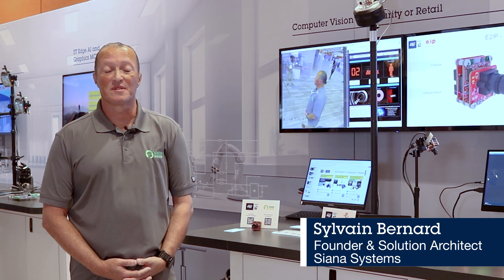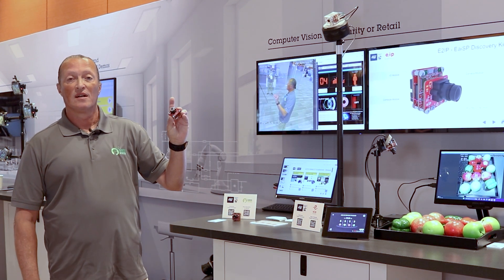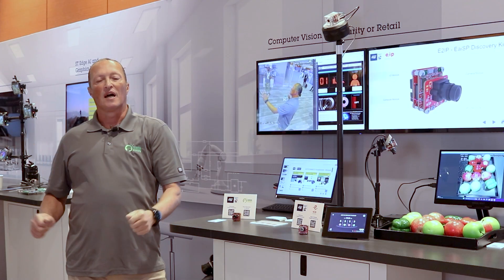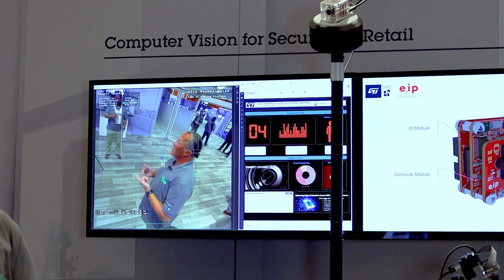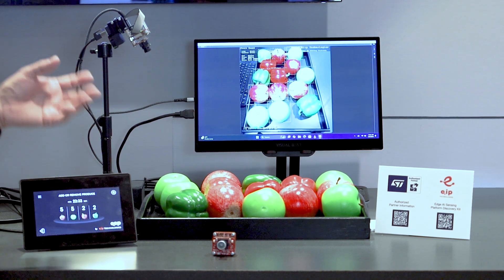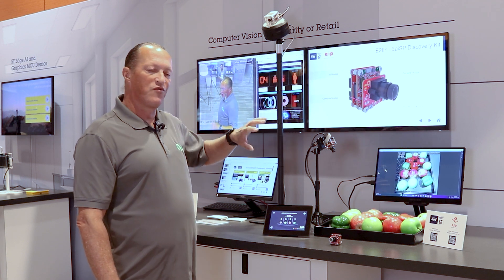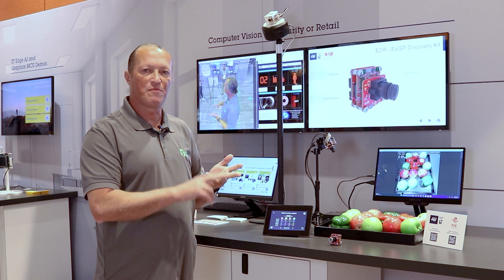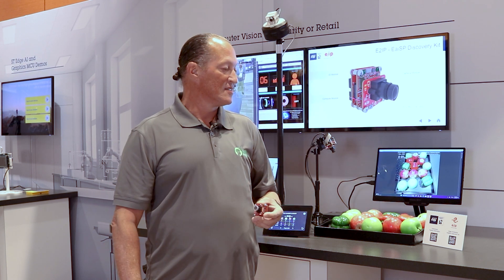CES 2025: Cost effective edge-AI camera with SIANA & e2IP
At the ST demo showcase, we proudly displayed our latest Edge-AI innovations during CES 2025! Attendees experienced cutting-edge demos powered by the EaiSP Kit (N6Cam) featuring the STM32N6 MCU. From real-time object detection to people tracking, these small-form-factor solutions demonstrated the incredible potential of AI at the edge. The event highlighted how STMicroelectronics is driving the future and enabling the next generation of smart devices. Thank you to everyone who visited and shared in the excitement! 🚀